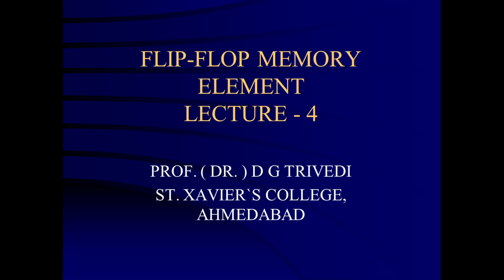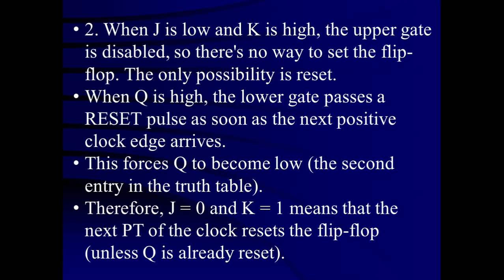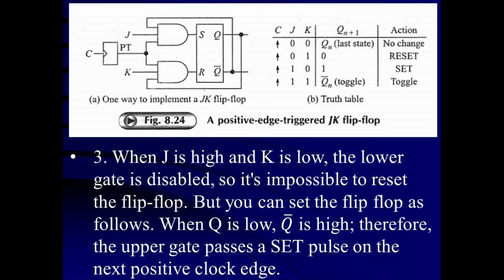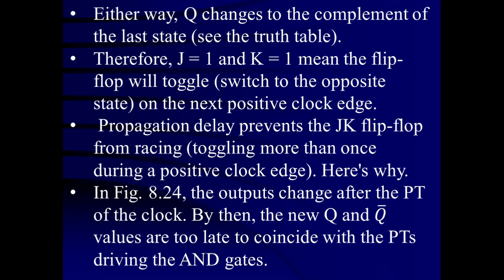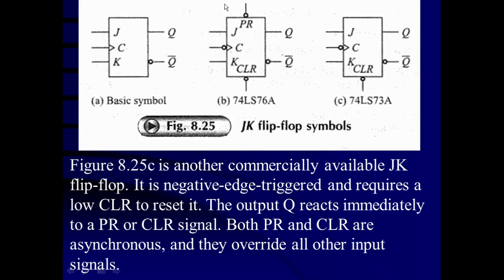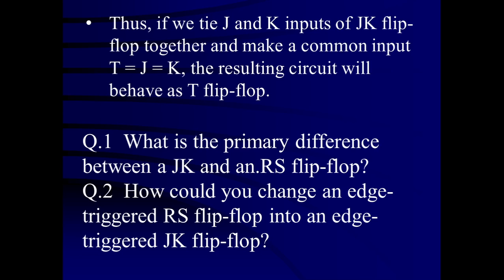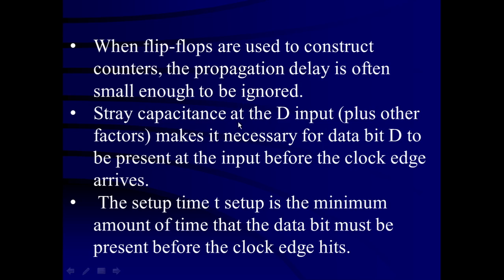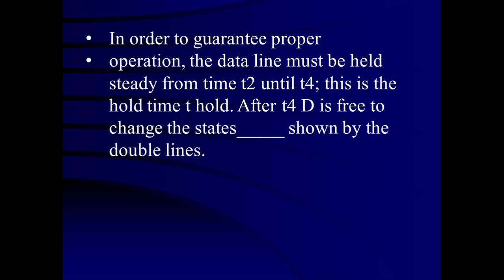EL 4502 LECTURE 4 FLIP FLOP DGT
EDGE-TRIGGERED J-K FLIP FLOPS